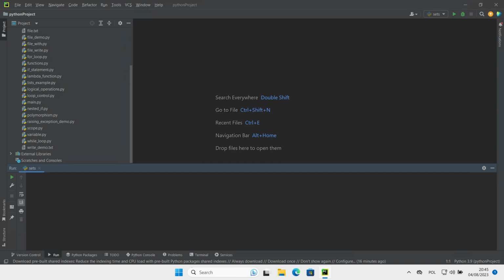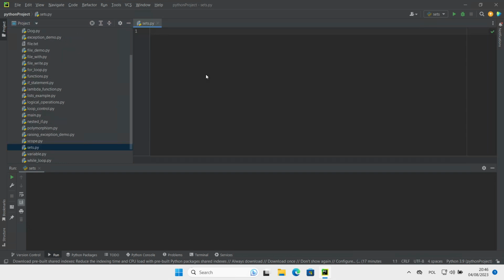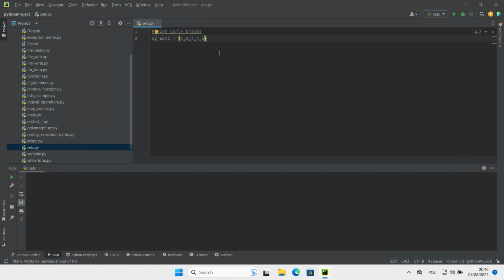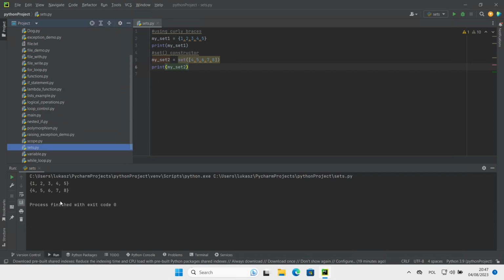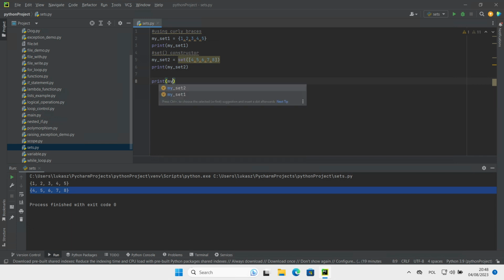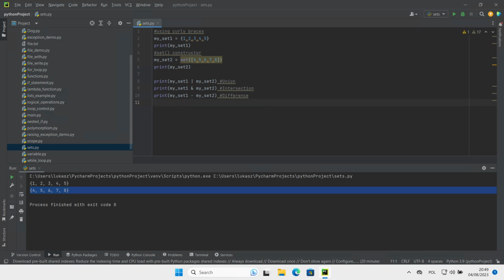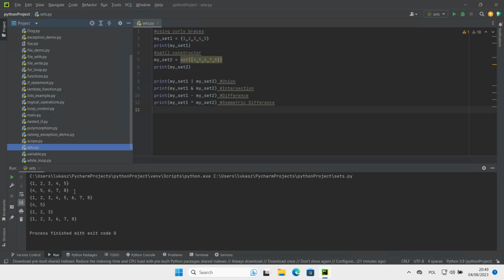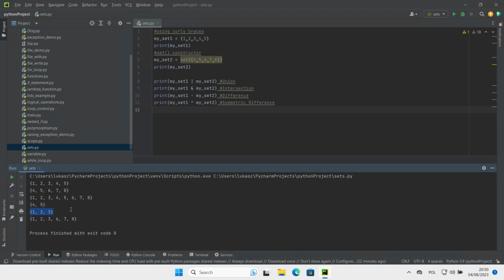Python Programming Course for Beginners: Introduction to Sets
A set in Python is an unordered collection of unique elements. Sets are mutable, meaning that we can add or remove items from them. However, the items themselves are immutable.

coding for beginners
learn coding
what is coding
coding class
python coding
coding for beginners
learn coding
what is coding
coding class
python coding
python for beginners
python tutorial
python learning for beginners
python projects
python programming
learn python
python course
python basics